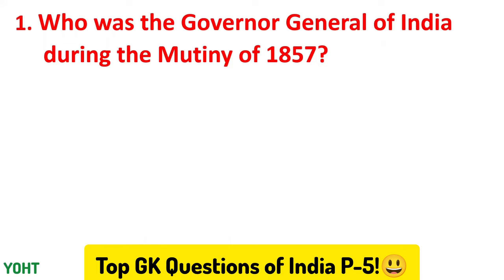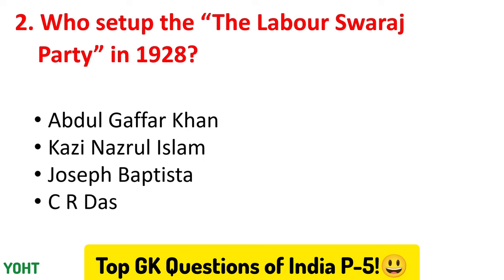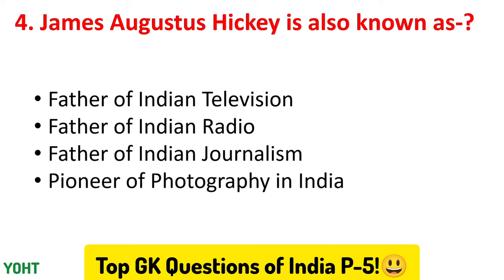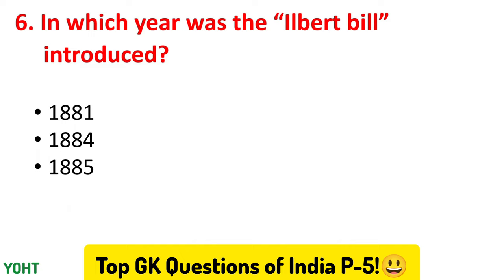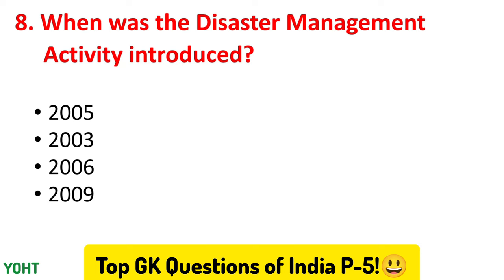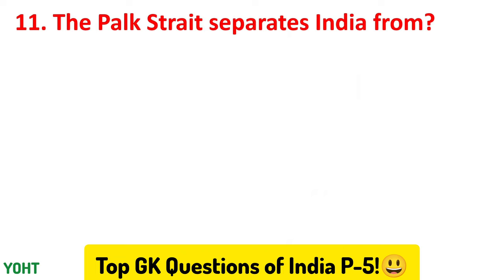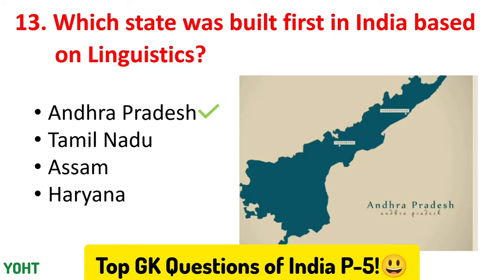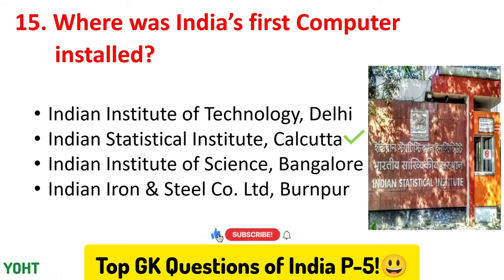Top 15 INDIA GK Questions and Answers | Part-5 | GK question & answer | GK Quiz 😇📚🇮🇳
Top 15 INDIA GK Questions and Answers | GK question & answer | GK Quiz😇📚 | Top GK questions | GK GS | Current Affairs | INDIA | Part - 5 |

Hi, I’m Ria and in this video you will learn about Top INDIA GK Questions and Answers. @YourOwnHomeTutorOfficial

If you have any query about any of the topics, please post them in the comments section and I will get back to you.

Many new videos coming soon.

General knowledge
general knowledge
current affairs
GK
gkinenglish
gk
gk questions
gk question
gk video
general knowledge quiz
knowledge
india gk in english
india quiz
india quiz competition
india quiz in english
india gk ke important question
india gk question
india gk quiz
india quiz questions
india quizzes
upsc exam
top gk questions
best gk question
super important gk
gk ka question
gk important questions
gk important question in english
important gk mcq test
top gk questions for competitive exams
history of india
history gk questions and answers
history gk questions
indian history
indian history mcq
history gk
indian history gk questions
indian history gk
modern indian history questions
india history gk
gk for competitive exam
india gk
gk gs
gk ke sawal
GK Police
GK IAS
GK IPS
SSC
CGL
UPSC
Railways
Bank
GATE
IBPS
SSC CGL
WBCS
BHU
lucent gk
Important GK Questions and answer for Competitive Exams
Quiz Test
Important gk questions
competitive quiz
quiz questions
general knowledge questions
gk quiz
hindi gk
samanya gyan
gk questions
india gk in hindi
2022 gk questions and answers
ips question and answer
ias question and answer
current affairs india
Top GK Questions
Top 30 world gk question and answer
gk
gk india
Current affairs
current affairs india 2023
General Science
gk question
gk gs
gk quiz
gk for english medium
general knowledge
First prime minister of India
YourOwnHomeTutor
YOHT